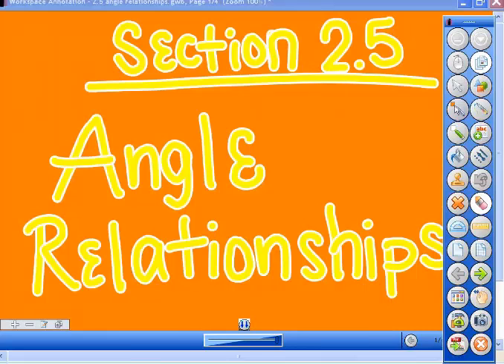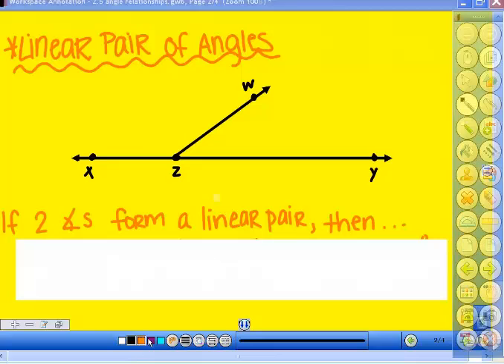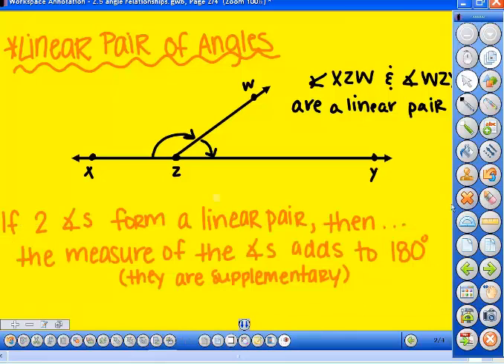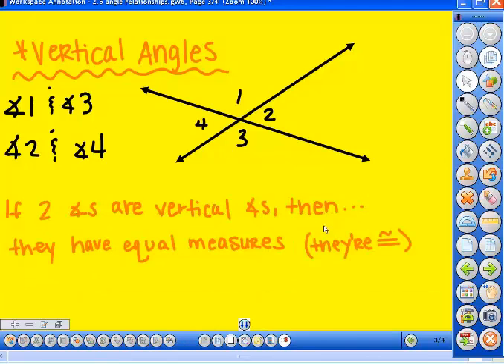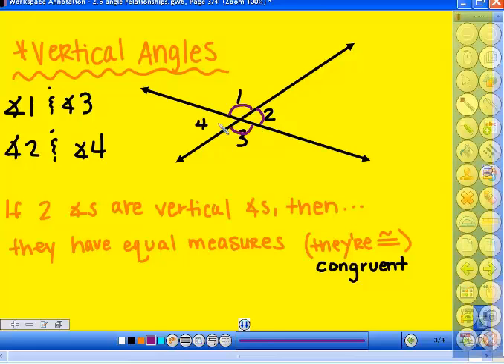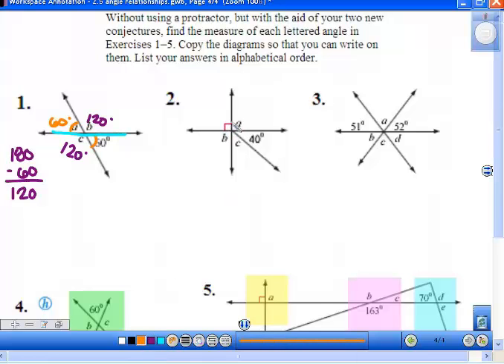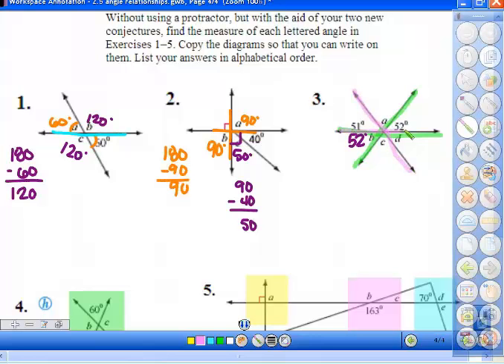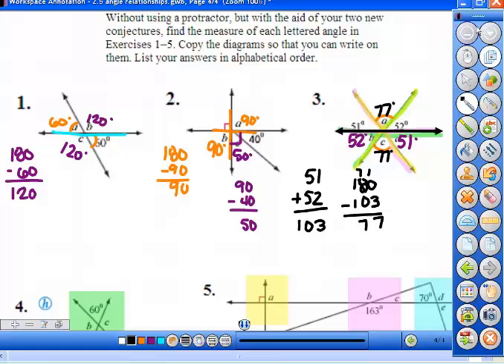2.5 angle Relationships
Mrs. File's Geometry, sections 2.5- Angle Relationships